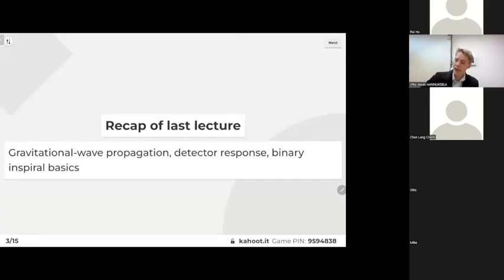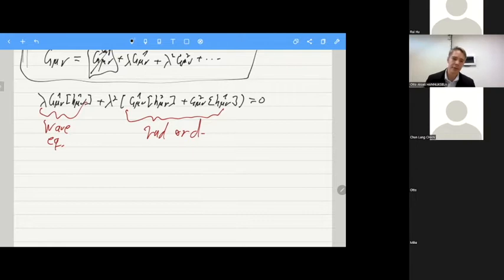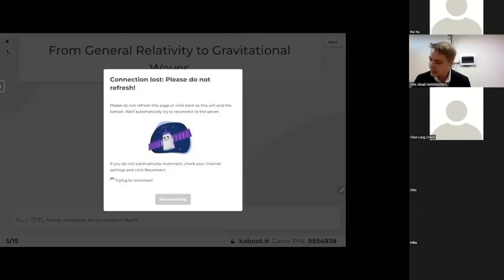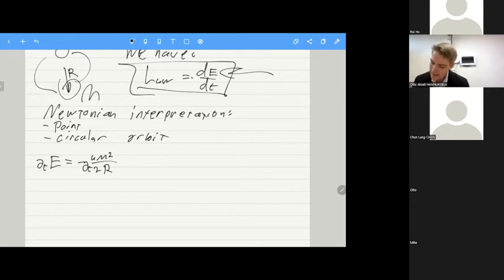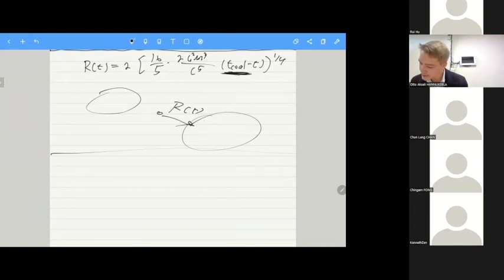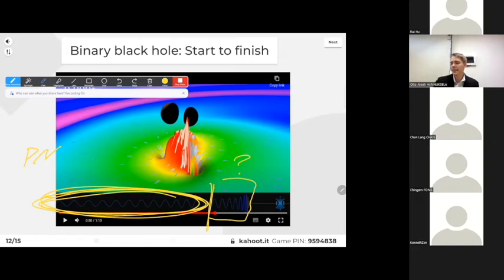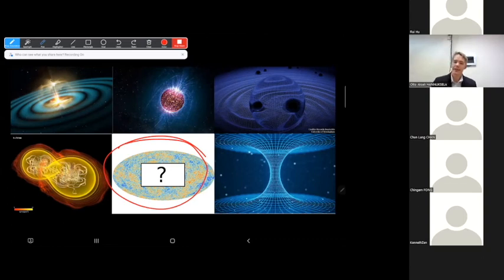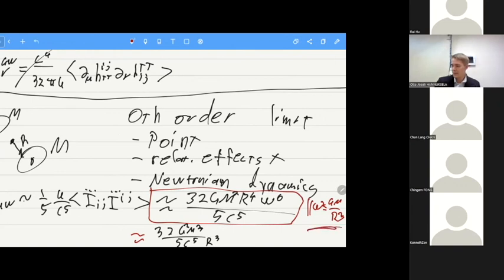What are gravitational waves? 2/2 - Otto A. Hannuksela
A few years ago, gravitational waves opened a new window into the Universe. However, what are gravitational waves, how are they produced, and what can we learn from them? I will briefly introduce gravitational waves and the production mechanism in the first-order approximation. With this approximation, we study how we can use gravitational waves to extract physics from some of the most extreme laboratories in the Universe -- with a colliding black hole being the prime example.